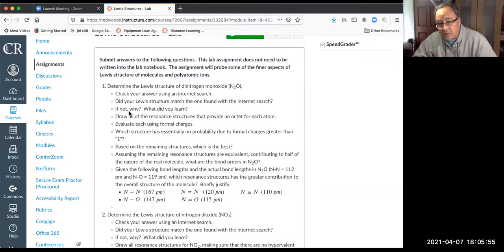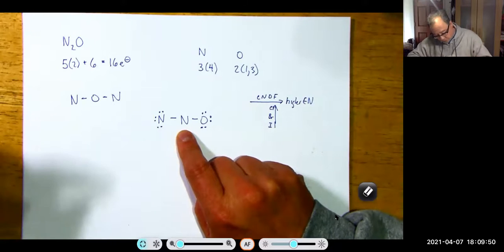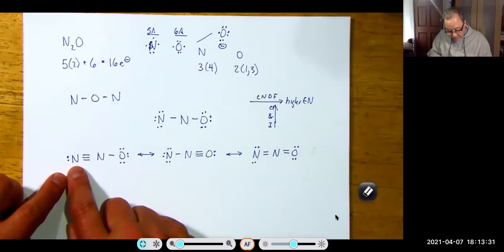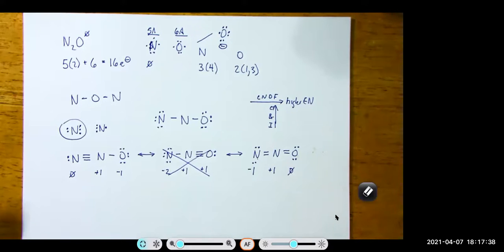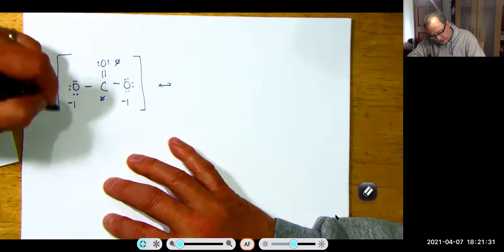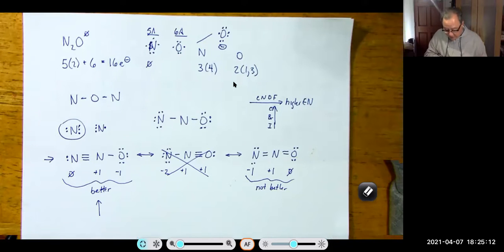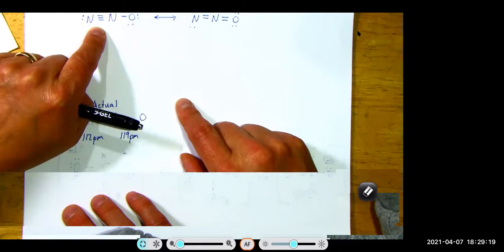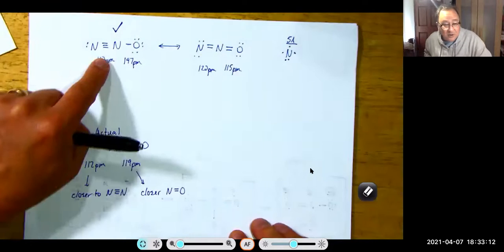Chem 1A Evening 04 07 21 Lewis Structures Lab Part 1